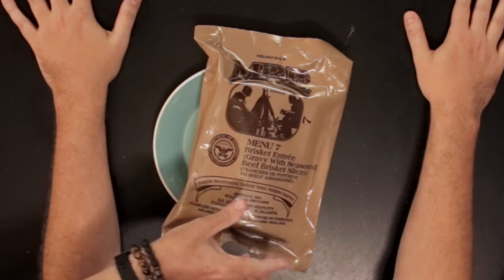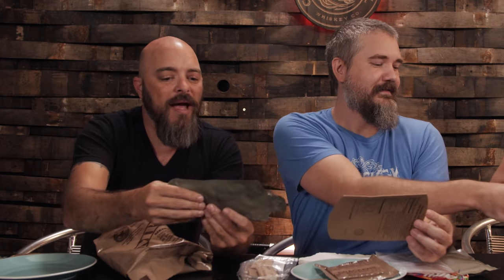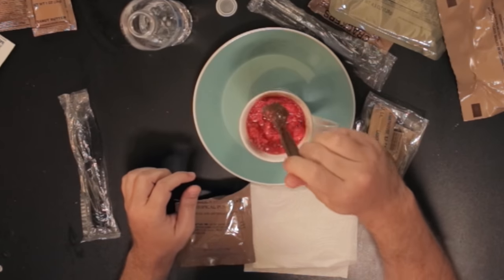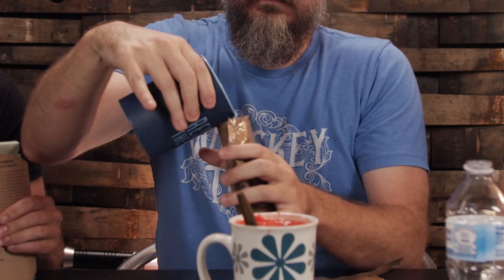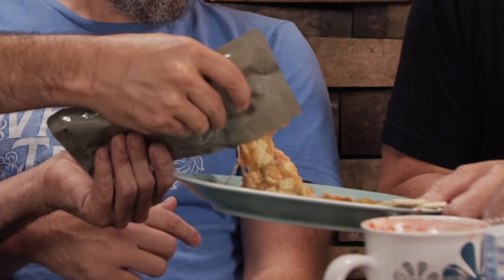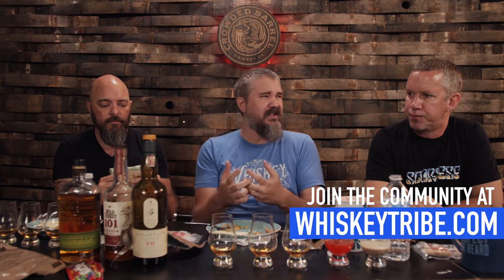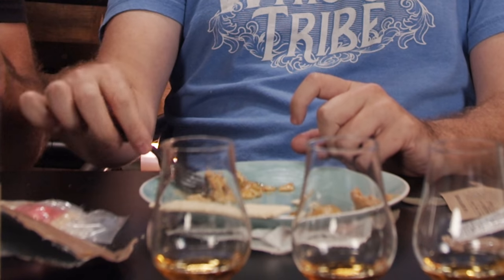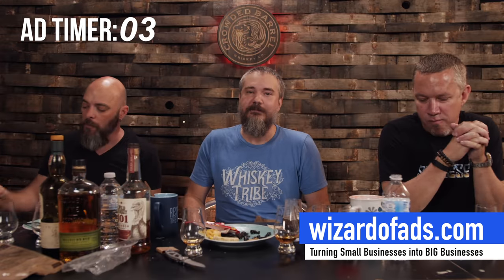Whiskey and MRE Pairing (military field rations)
A Magnificent Bastard sent some MRE's (Meal-ReadyTo-Eat) to Whiskey Tribe HQ, and the lads begin searching for the best whiskey pairing for military field rations. Daniel adds to an already-huge list of things he won't eat. Rex forgets how to open containers. And special guest Devin (former military) can't tell the difference between chicken and peanut butter. Because top shelf science y'all... top shelf science.
The Crowded Barrel Whiskey Company is the World's first crowdsourced whiskey distillery - and the Whiskey Tribe is that crowd. Join the world-wide community of Magnificent Bastards

outro song by, DJ Quads - Millionaire